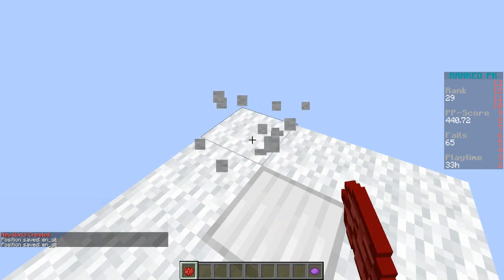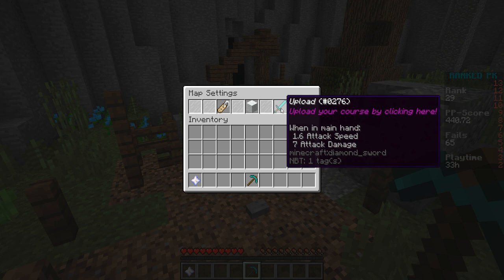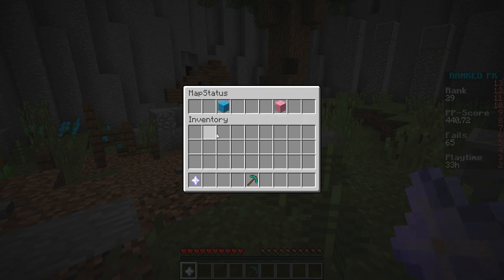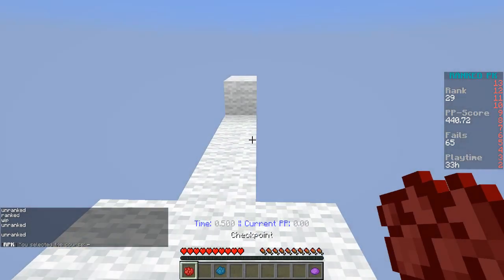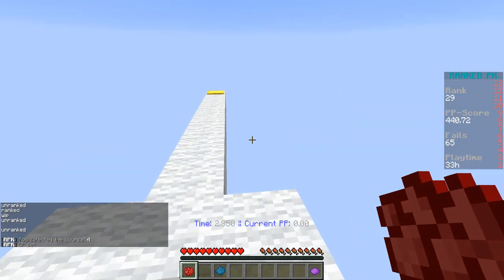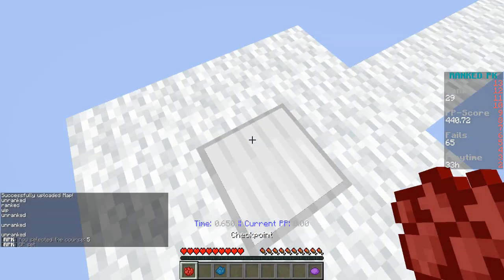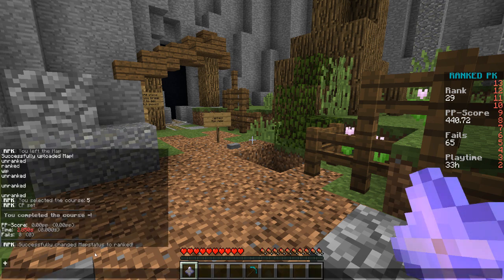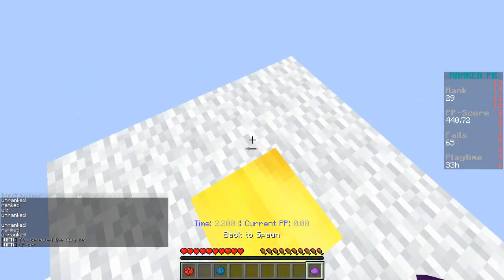RankedPK Update #2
- added cp tool for building
- added selectionscreen for unranked courses (staff only)
- ranked maps appear immediatly in the map selection screen
- fixed alot of build-create glitches